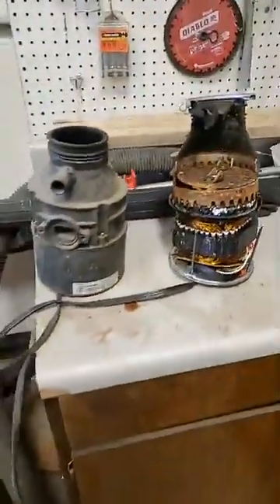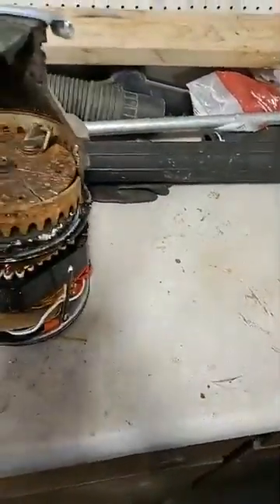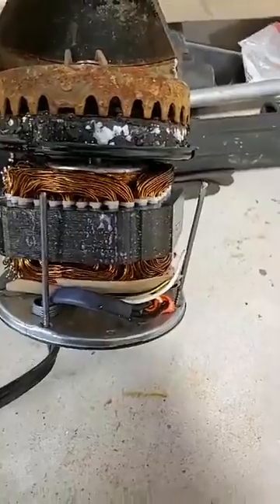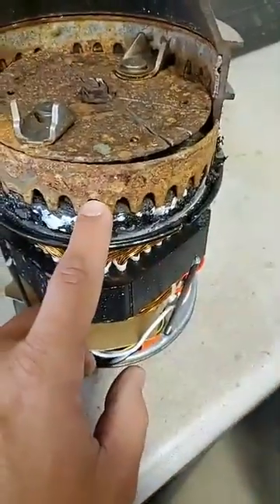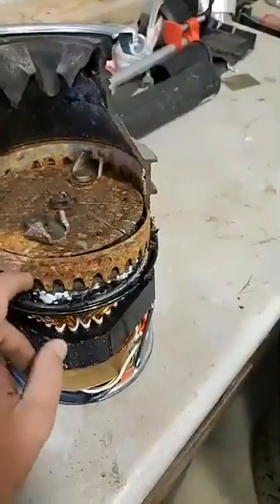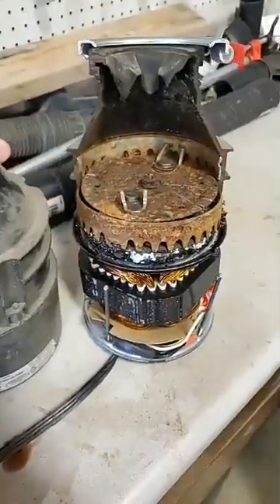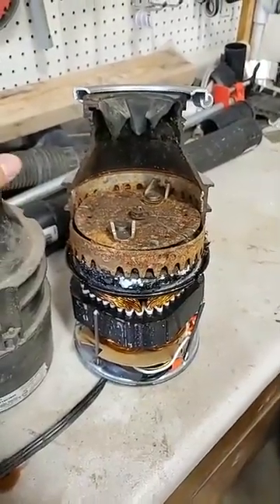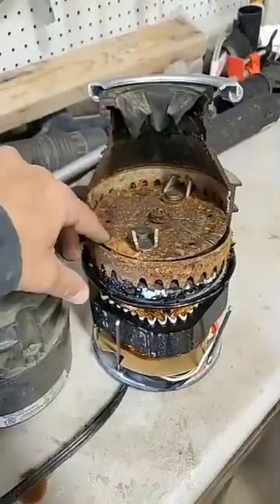How a garbage disposal works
This descriptive video shows what garbage disposals look like on the inside and explains how they function.